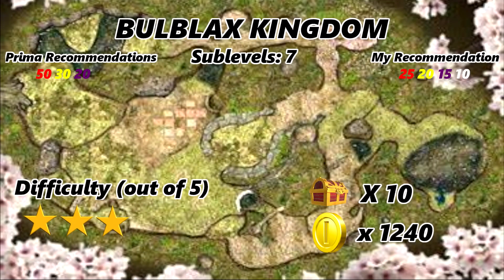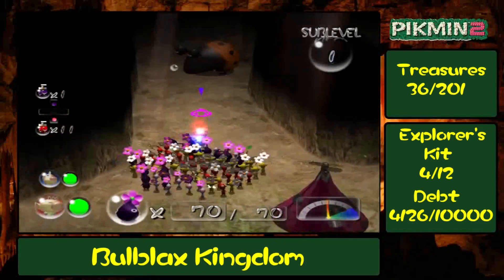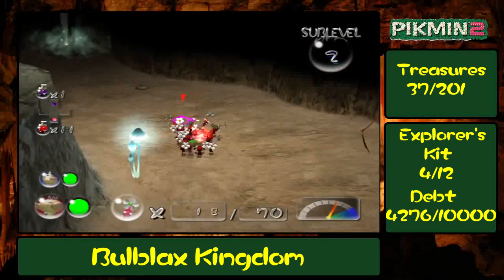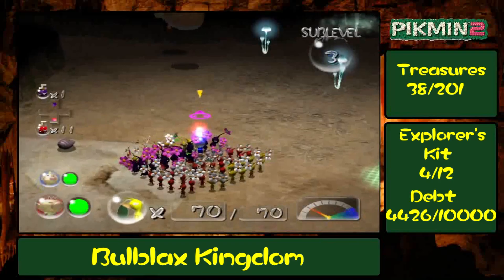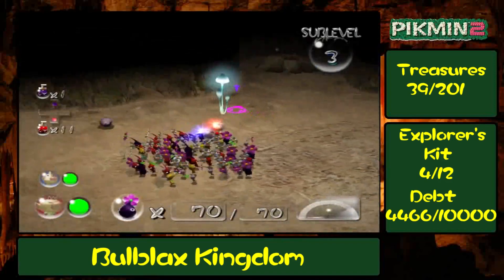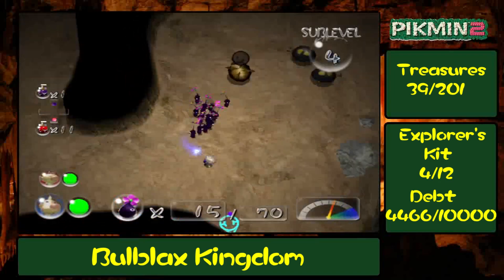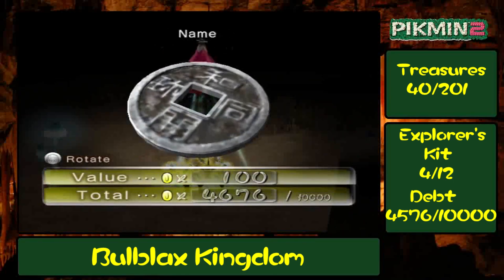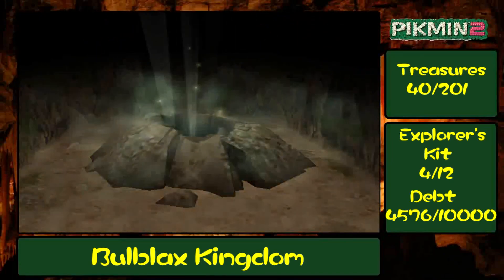Let's Play Pikmin 2: Episode 11 - Bulblax Kingdom (1/2)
A new cave awaits us in the Awakening Wood, and it's time for some conquering! Bulblax Kingdom can be tough, but with proper preparation, we'll survive it just fine. Watch out for the Orange Bulborbs, as they are excessively high-strung and easy to wake. This video will cover the first four sublevels, and the remainder of the cave will be explored in the next video.